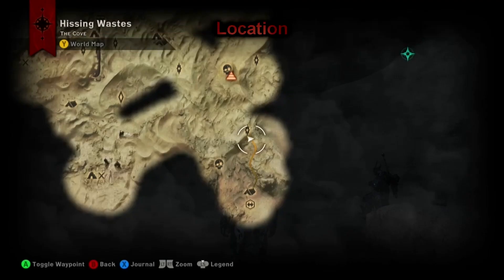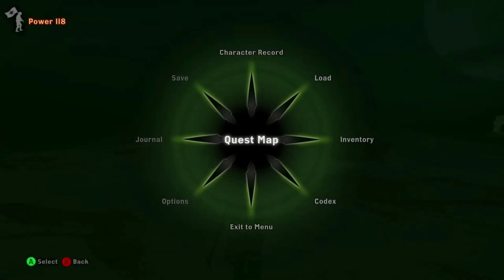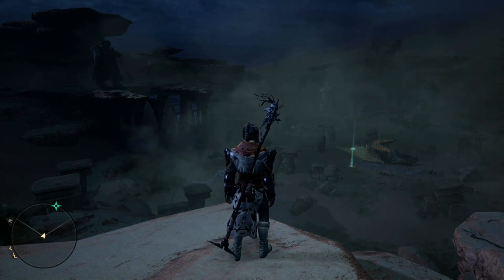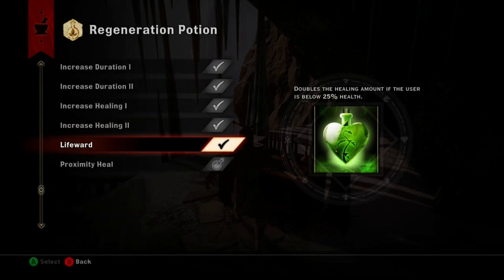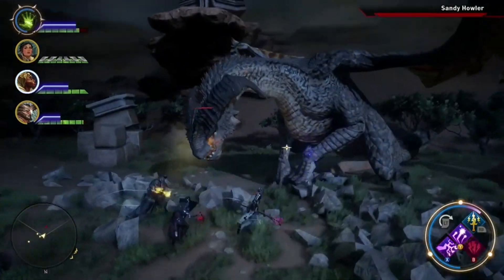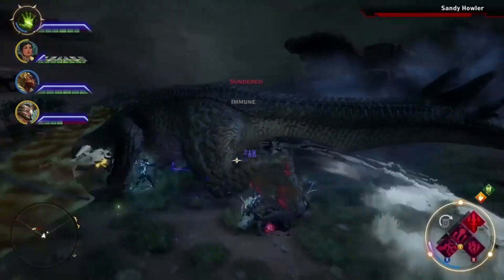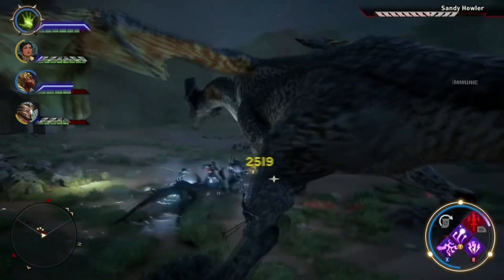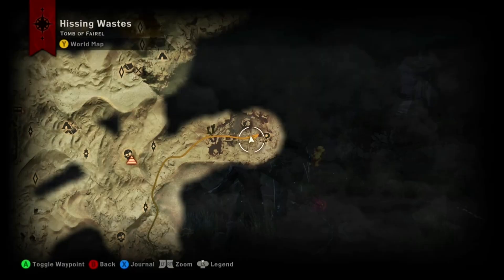Dragon Age Inquisition: Hissing Wastes Dragon Location/Guide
The first part of this video covers the location of the dragon within the hissing wastes. If you already are a pro at slaying the high dragons within the game feel free to watch the location portion and then skip to the end to see the loot. Lets smack down some dragons!